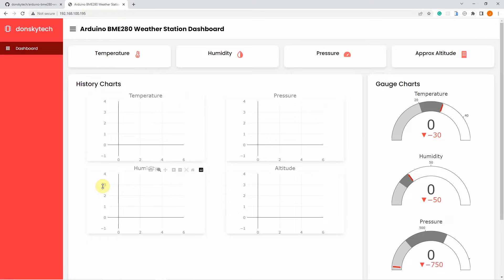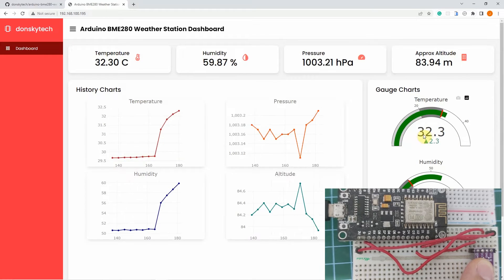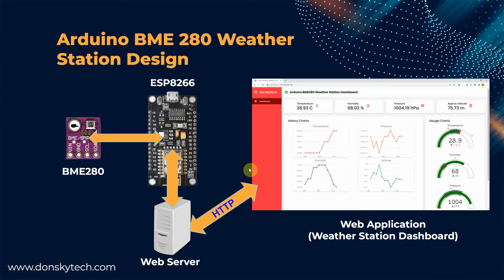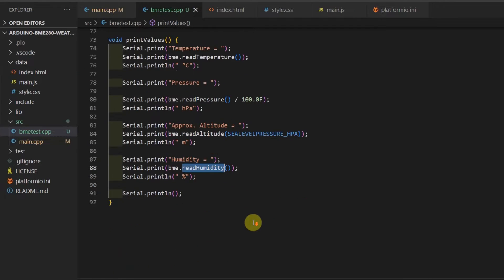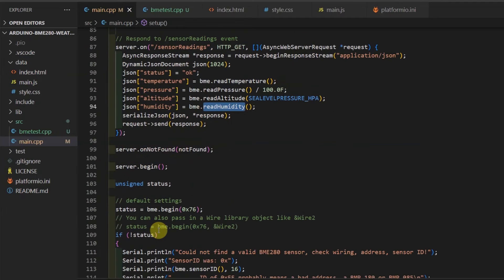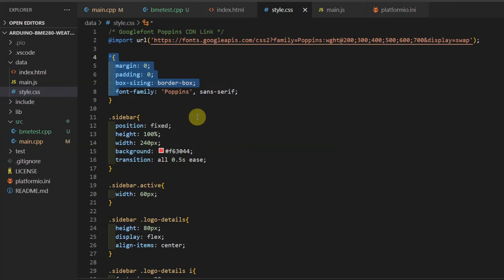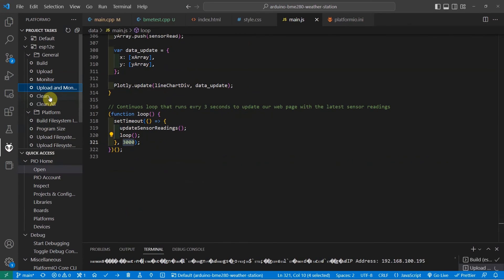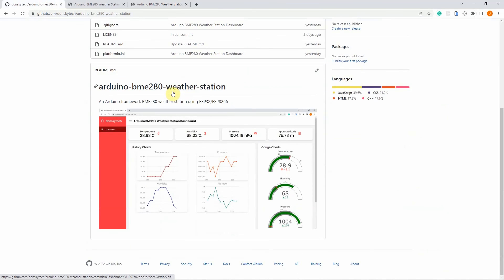Using Arduino with BME280 plus a weather station project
This post will show you how to interface your Arduino code with the BME280/BMP280 sensor with a colorful weather station dashboard project using ESP8266/ESP32.

The BME280 weather station dashboard displays the sensor readings in the text, gauge, and line chart format using Plotly.js